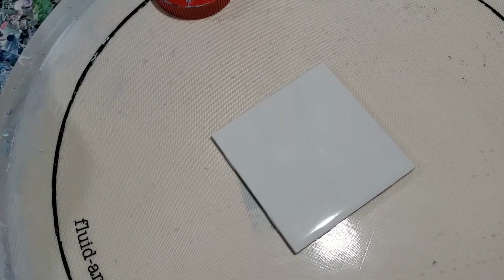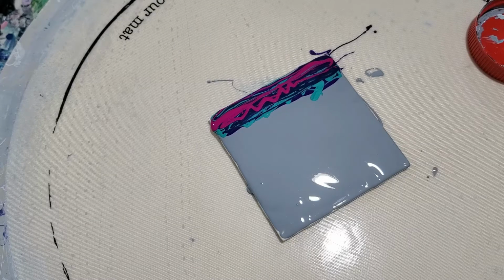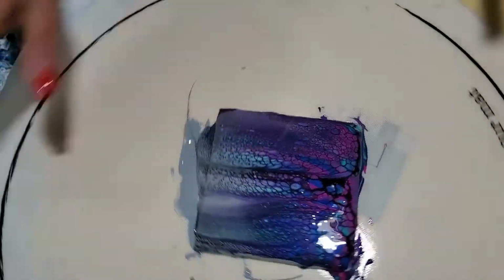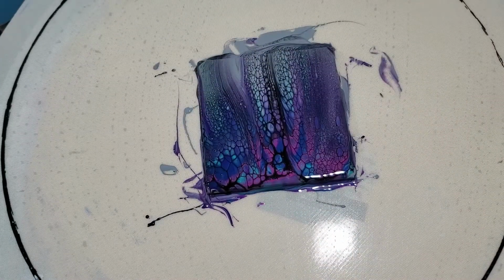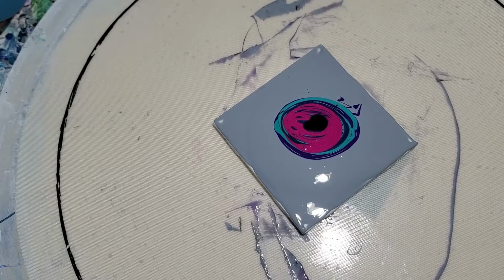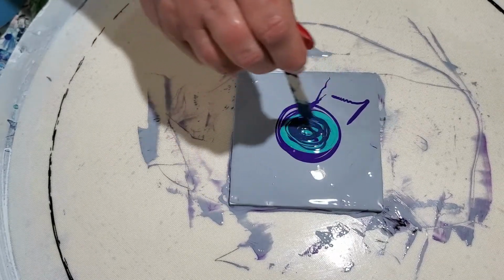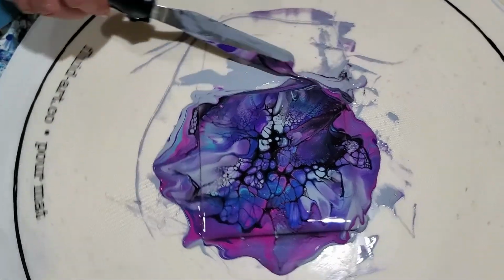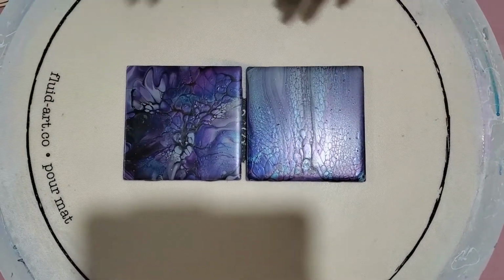114 - Swipe and Bloom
Swipe and bloom.  I had the ingenious idea to try rubber stamping on a tile.  That’s what this video was supposed to be, but it didn’t work out.  Regardless, two pretty tiles for sure!

RECIPE AND COLORS USED:
PILLOW:  PPG Multi-Pro White & Pastel Base in Eggshell finish.
You can also use Walmart Color Place Antique White paint as is, or Onyx Black thinned with a little water  I’ve also used Glidden Essentials GLE3000 paint as is.

COLORS USED:
Mix 2 pea-sized dollops of paint (or ½ tsp. pigment) with 1 ¼ T Varathane Triple Thick Polyurethane or Minwax Polycrylic + 1T Glidden GLN6413N Base 3.  (You can use any Base 3, Base C, or Deep Base untinted).

COLORS USED:
Diox Purple paint by Amsterdam
Lagoon pigment by This Little Piggy
Sapphire pigment by This Little Piggy
Ginger Flower pigment by Primary Elements

(Notice my first color down is a paint and not a pigment.  You want a paint to be the first color down so it doesn’t sink into the pillow.  You also want to try to have your last color down to be a paint so that your cell activator doesn’t immediately sink into your colors until you’re ready to blow, but if you’re quick, it can be a pigment.  If you have multiple paints and pigments, try to alternate them, paint, pigment, paint, pigment OR paint, pigment, pigment, paint, pigment, pigment, and so on.  Be sure to use enough cell activator!)

CELL ACTIVATOR:
1 1/3 T. Australian Floetrol +  ½ - ¾  tsp. Amsterdam Oxide Black Paint.
(If you don’t have Australian Floetrol, use the following:  2T U.S. Floetrol + 1 tsp. Amsterdam Titanium White or Oxide Black Paint + 10 drops Minwax Pre-Stain Conditioner.)
(Another recipe:  2 parts U.S. Floetrol, 1 part water, 1 part Amsterdam Oxide Black or Tit. White paint.)

TIPS FOR BLOWING OUT FOR BLOOMS:  You want to blow the cell activator down first to disperse it, and then horizontally across your colors.  Don’t blow so much that your pillow is starting to show or that you get a crater with a lip on it.  Blow from about 6” up with the leaf blower and 20” up with your lungs for the first center blow.  Then blow horizontally, blowing from the cell activator closest to you so that you are blowing cell activator over cell activator and then over the colors.  Go back to your center with a turkey baster 1” away and blow gently to get more cells in the center.  Stop sooner rather than later and then spin to stretch the colors over the canvas.

TIPS FOR SWIPES:  You have to have a very steady and light hand when swiping.  If you end up with too much CA at the beginning of your swipe, you can spin or tilt it off.  Make sure to use enough colored paint and CA so that you don’t run out halfway through the swipe.  Your pillow can be a little thinner than a bloom pillow.  Do not go back over an area that didn’t work quite right.  You’ll end up with mud, as there is not enough base left for the color to glide over, and you also no longer have enough color to spread.  In areas where you have too much CA left, use a skewer and modify it to blend the CA into the colors.  Wait for cells to appear before spinning or tilting.  Don’t rush it!

MY SPINNER:

HAIR DRYER:

WORLD’S SMALLEST BLOWER:

ATTACHMENTS FOR SMALLEST BLOWER:

PAINTS AND PIGMENTS:
Jerrysartarama.com
Colourarte.com
fluid-art.co/